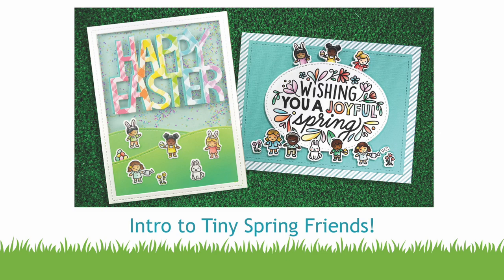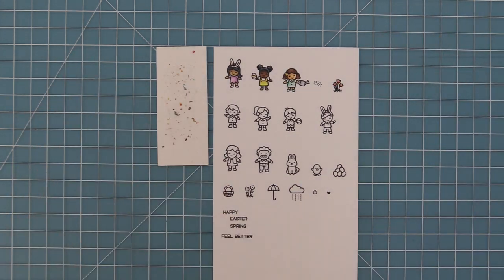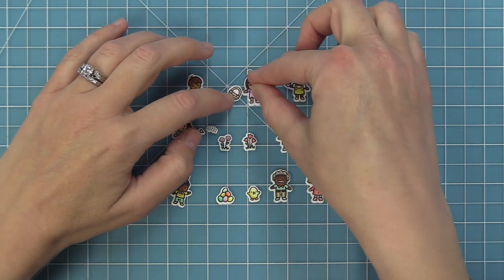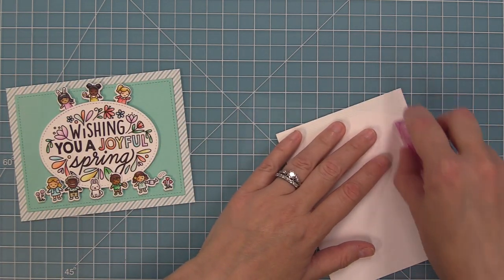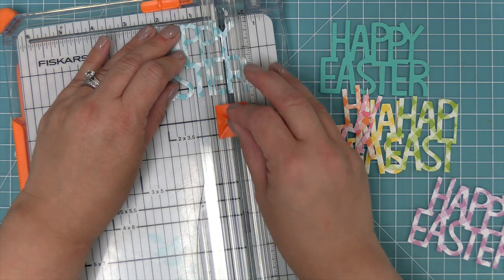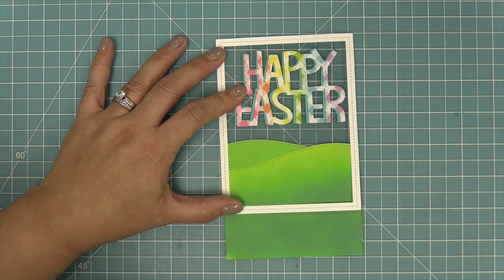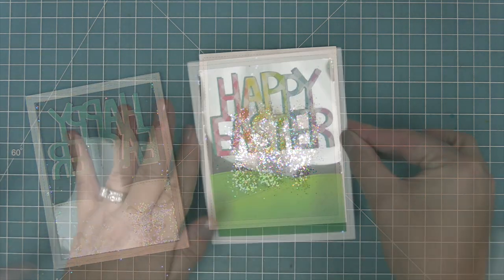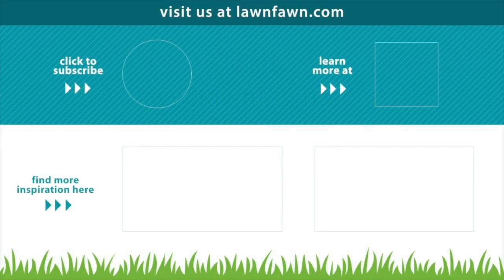Intro to Tiny Spring Friends + 2 cards from start to finish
to see our products, more ideas and inspiration! In this video, Lawn Fawn owner Kelly Marie Alvarez introduces our new Tiny Spring Friends stamp set! She will share 2 adorable cards to show some fun ways to use this adorable new set!